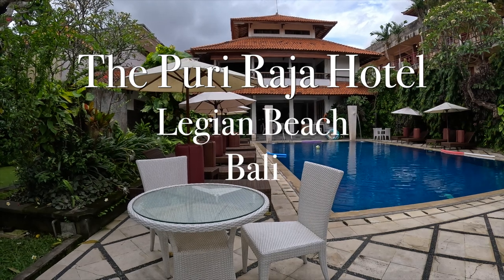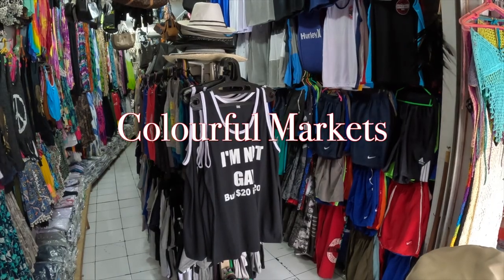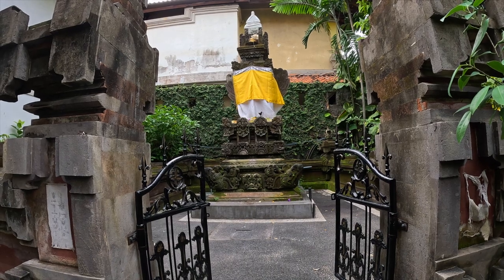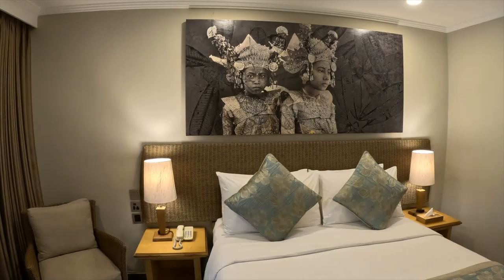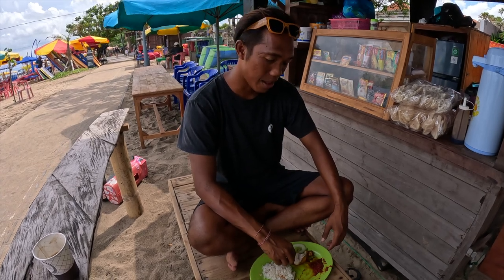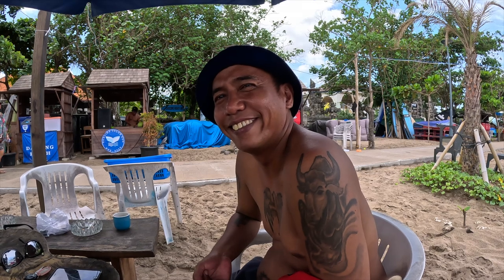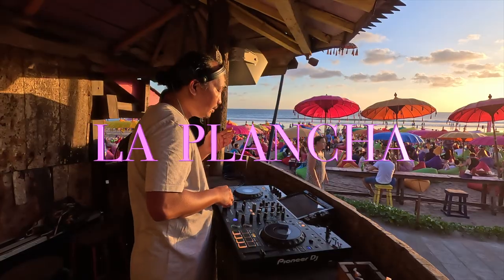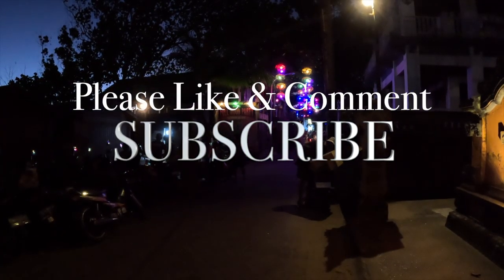PURI RAJA HOTEL. LEGIAN BEACH BALI. Best value beachfront hotel.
Puri Raja Hotel. Legian. Bali

Welcome to Paradise at Puri Raja Hotel, Legian Bali!

The Puri Raja has been welcoming holidaymakers for many years. It is continually being upgraded and on my recent visit I was shown through the property by Sutejamaya - the current Manager at Puri Raja. I have stayed at the property before but I must admit it was some time back. In my days as a Travel Agent this was my “go to” property in Legian for those wanting a smart, beachfront and affordable option. Normally those three requirements don’t go hand in hand anywhere.

The hotel's success reflects its market understanding. With years of experience, continuous upgrades, and seamless operations, it knows its audience, leading to triumph. By adapting to changing demands and valuing guests, it remains a beloved Bali destination.

In this vlog we look at the Puri Raja along with surrounding options for eating, shopping and beach walking. We also visit cool funky La Plancha sunset bar a few minute’s walk from the hotel.

Nestled on the breath-taking shores of Legian Beach, and a few minutes from Double Six Beach, Puri Raja Hotel offers an unforgettable tropical escape. Prepare to be captivated by the stunning garden views and mesmerizing sunsets as you indulge in the ultimate island experience.
The 72 rooms are designed to provide comfort and convenience. Each air-conditioned room comes with a flat-screen cable TV, a work desk, and a fridge equipped with a mini-bar. You can choose between rooms with a cozy terrace on the ground floor or a private balcony on the 1st floor, both offering their unique charm. The en-suite bathrooms pamper you with either a soothing bathtub or an invigorating shower.

The pleasures here go beyond the shoreline. Lounge by one of two outdoor swimming pools, soak up the tropical sun, or take a leisurely stroll to the nearby Padma Street and Garlic Lane for a delightful shopping experience.
For those seeking relaxation and rejuvenation, indulge in a blissful massage. If you're up for some friendly competition, the billiard and table tennis facilities await you.

Dedicated staff are available round the clock at the front desk..
And what better way to savour the essence of Bali than through its culinary delights? The restaurant boasts a delectable array of Indonesian, seafood, and Western dishes, leaving you spoiled for choice.
Conveniently located just a short drive from Kuta and Seminyak, Puri Raja Hotel is your gateway to exploring the vibrant streets of Bali. Whether you're seeking tranquillity on the beach or an adventure in the bustling city, Puri Raja offers the perfect balance.

                              FROM U TUBE MUSIC
                              FREE TO USE MUSIC ZzimzZ – Bloom.    FROM  U TUBE